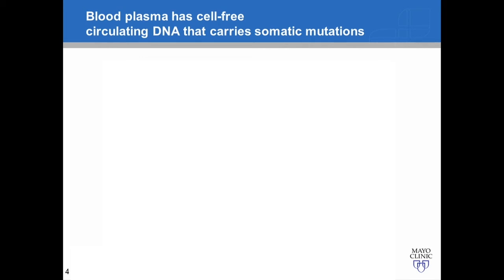Treatment Monitoring Using Circulating Tumor DNA Analysis for Breast Cancer | Preview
Muhammed Murtaza, MBBS, PhD, identifies the potential utility and applications of circulating tumor DNA analysis, clarifies the aspects of circulating tumor DNA analysis ready for clinical studies in breast cancer, and describes on-going research and developments in circulating tumor DNA analysis for treatment monitoring of early stage breast cancers.

Check out this preview of Muhammed Murtaza, MBBS, PhD’s informative medical talk about Treatment Monitoring Using Circulating Tumor DNA Analysis for Breast Cancer. You can view the full video and many others like this by being a subscriber. Learn from the world's best doctors, online with GIBLIB!